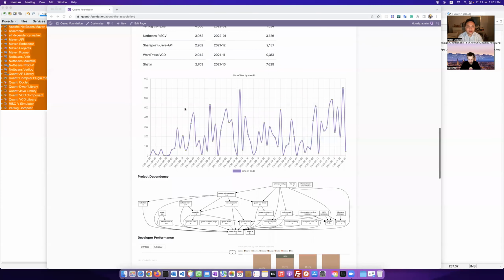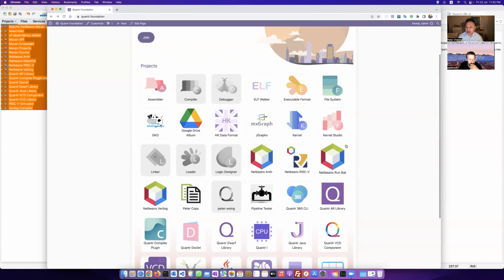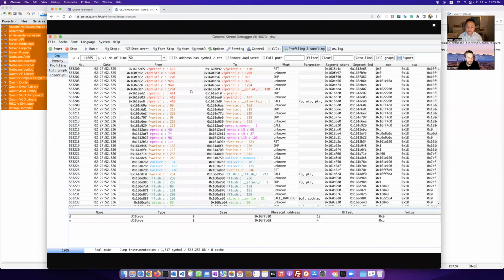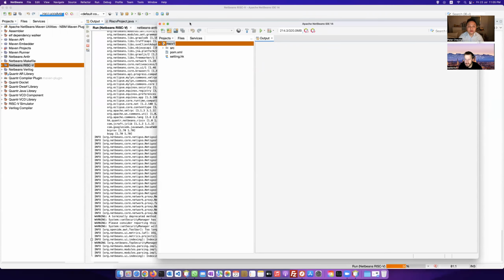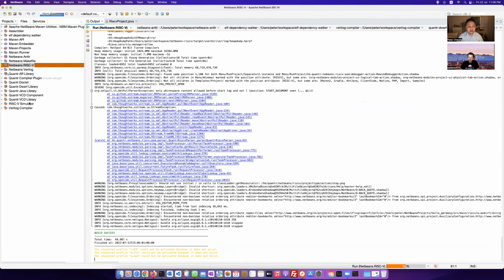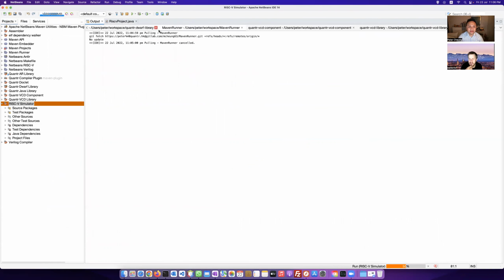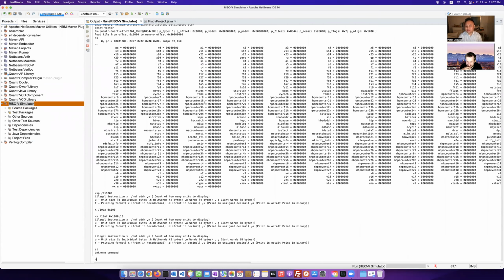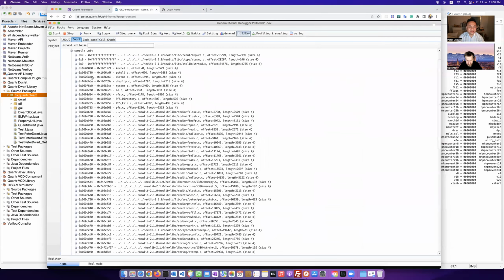RISC-V discussion with Professor Stefan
Introduction quantr foundation to him